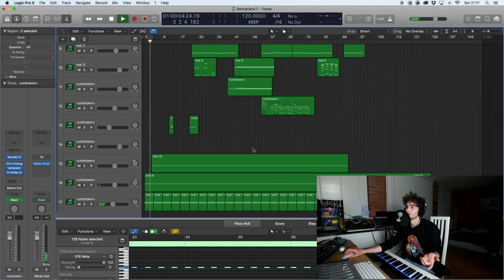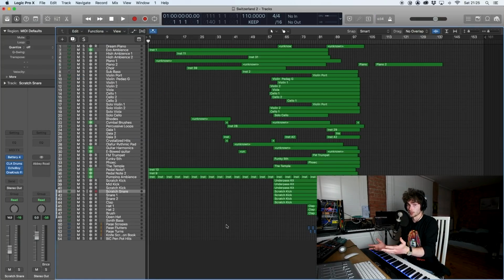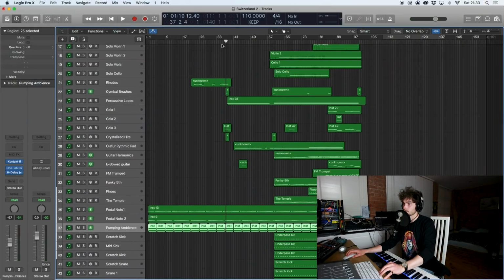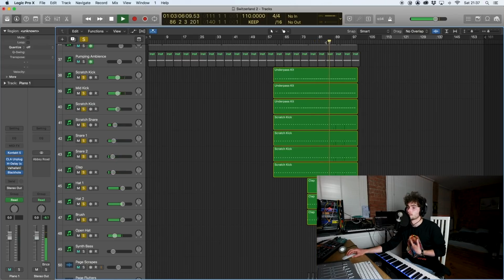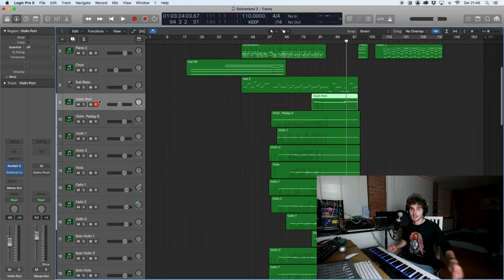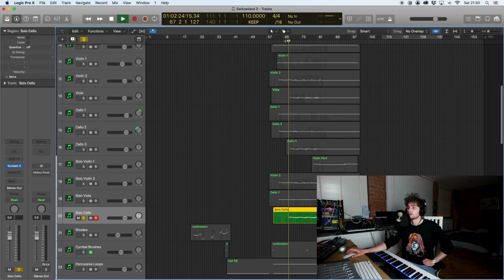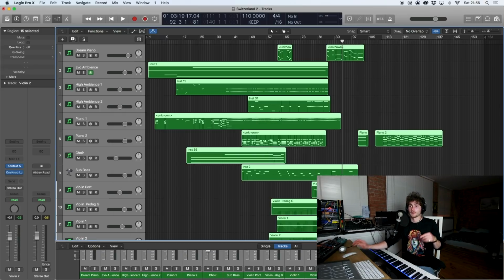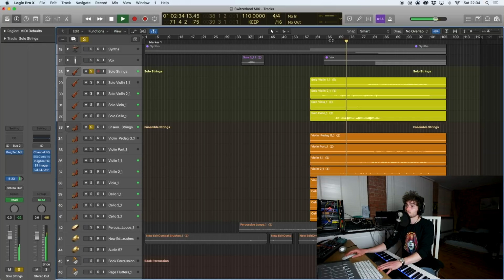How I Produced 'Switzerland'